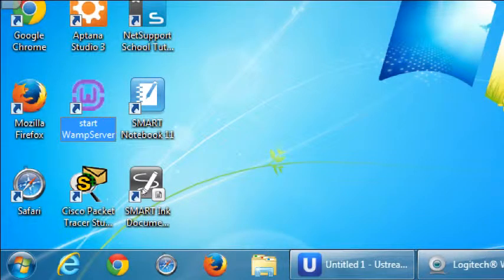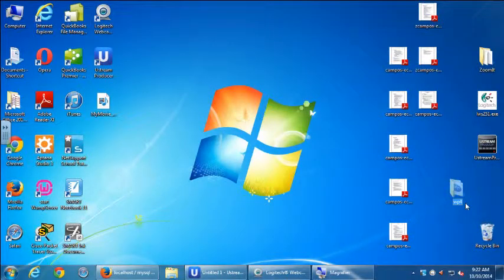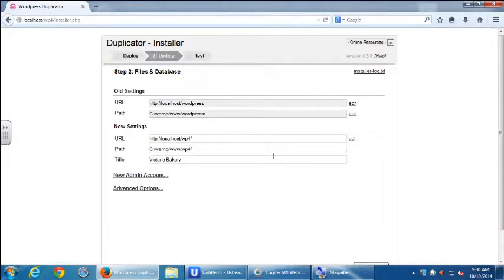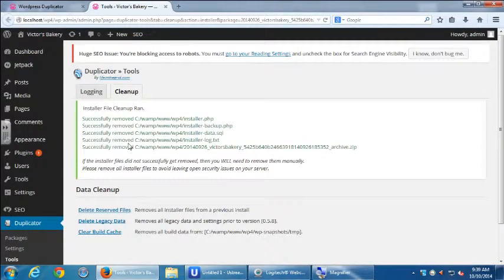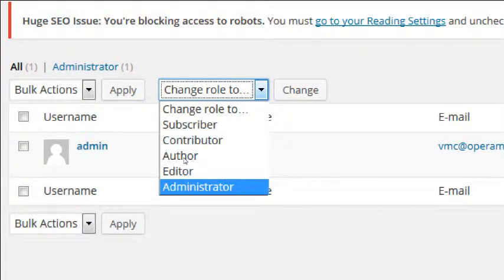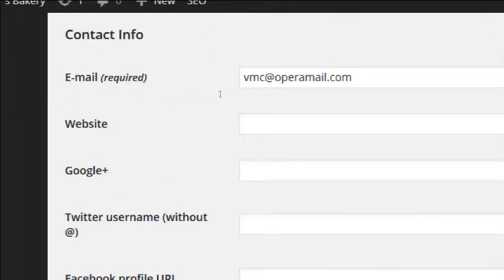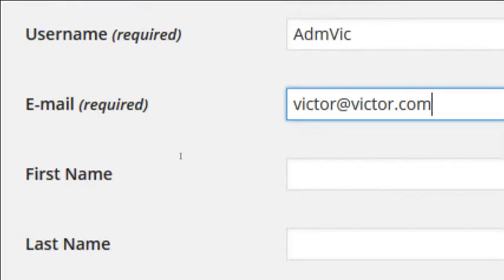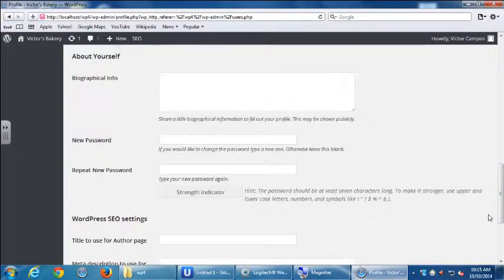SDCE eComm WordPresss II Week 2 Video 1